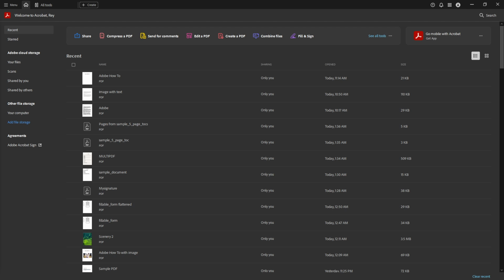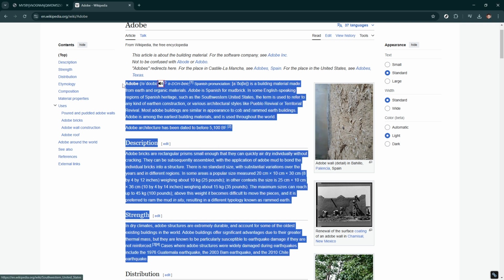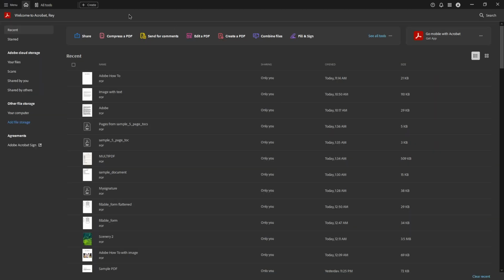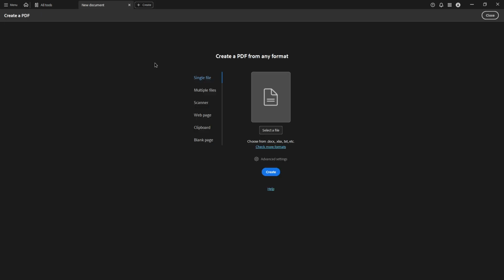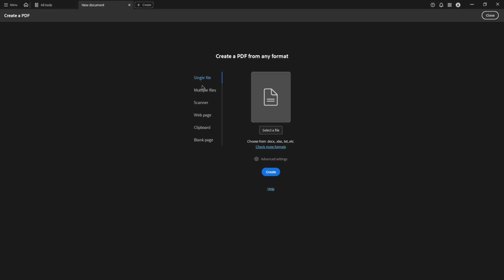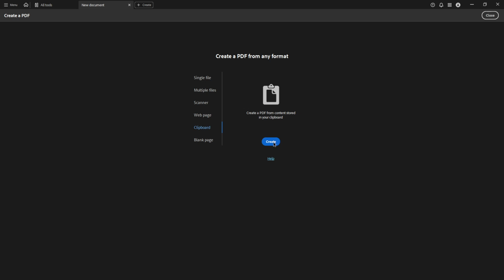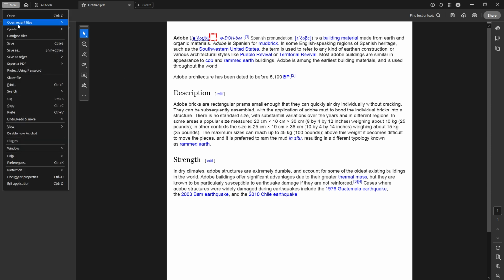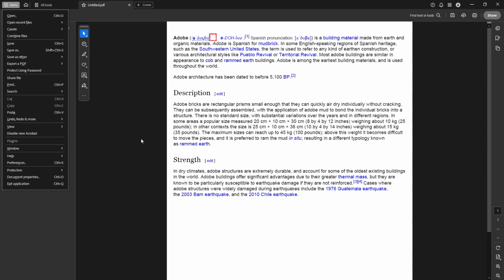How to Create PDF From Clipboard in Adobe Acrobat Pro DC [2025 Full Guide]